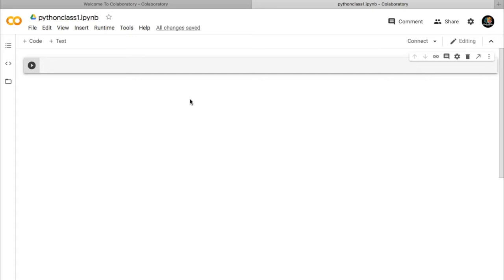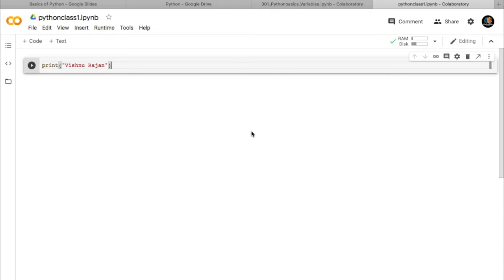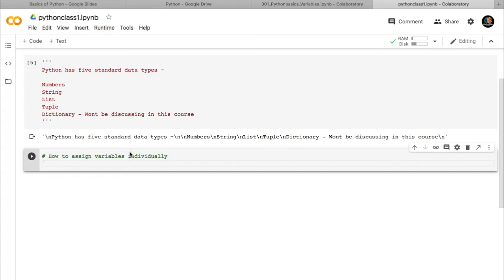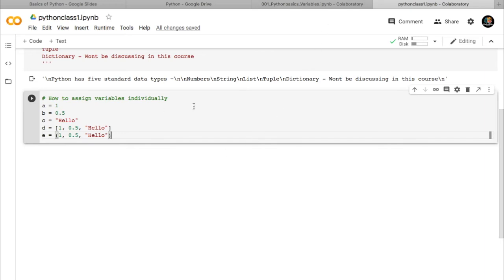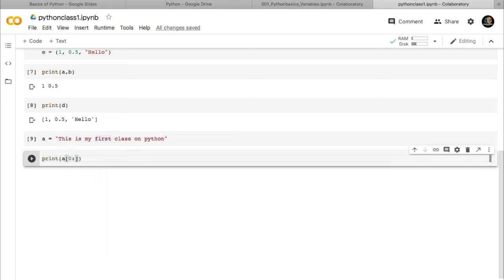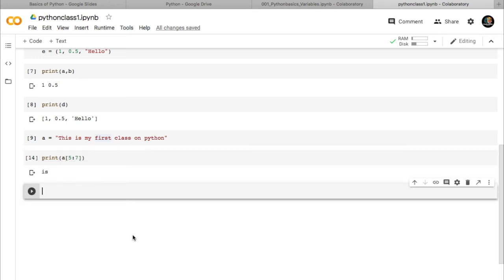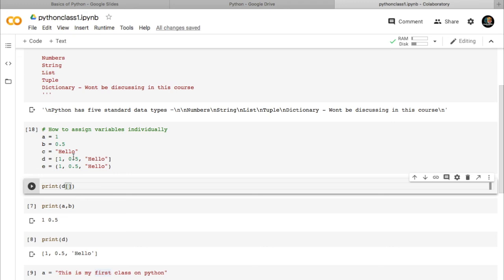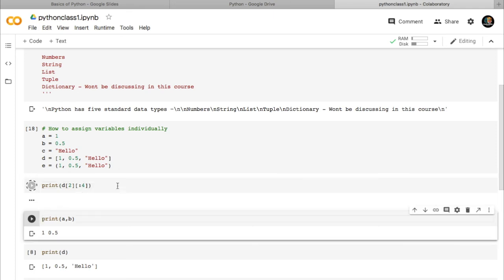Python programming without software installation using google colab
3rd part of the Week 1. In this video, you will be learning about how to use google colab and how to code python using google colab. This video is a part of an online course, browser automation for beginners using python.
You can register for this course by visiting freecourses.sahrdaya.ac.in.

Course Contents:

Week 1 - Python Basics - Python Installation, Variables
Week 2 - Python Basics - Operators, Decision Making
Week 3 - Python Library - Selenium Installation, Introduction
Week 4 - Live Project - Building an application to send whatsapp messages to several friends at once without restrictions